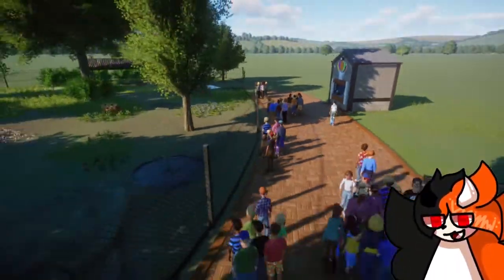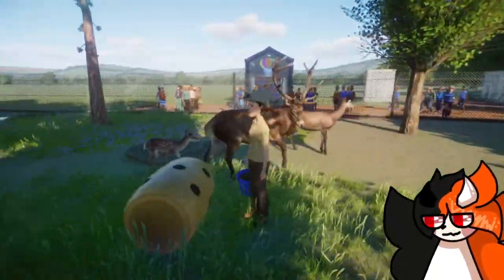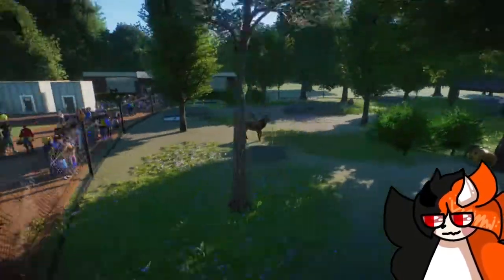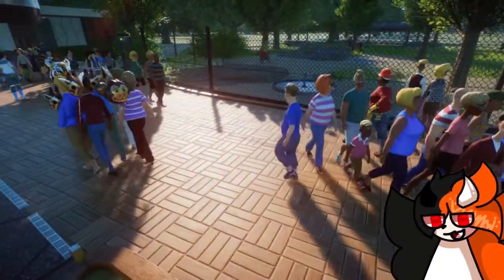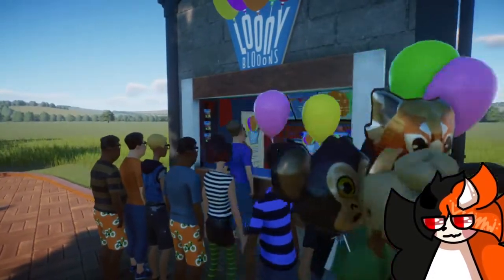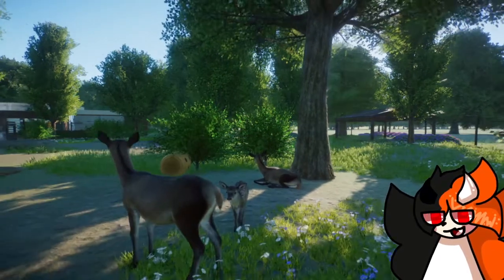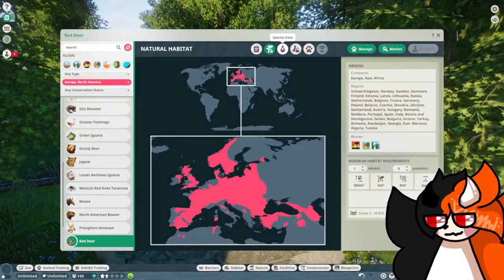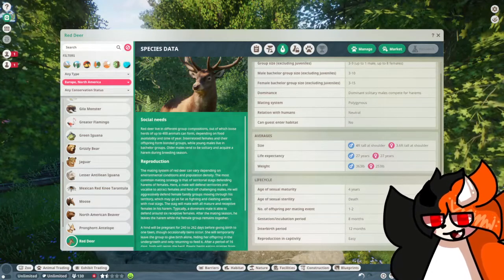Planet zoo Free Update 1.11.2 RED DEER!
HAPPY THREE YEAR ANNIVERSARY TO PLANET ZOO!
I love this game and all its little details! ^^ I didn't even know their anniversary was coming up until i decided to get on and saw the popup for the new updates; the Red Deer and the New Balloons! I hope you love this update as much as I do.

If you wanna watch me playing games on stream, check me out on Twitch

Need something drawn but just don't know who to commission? I've got your back